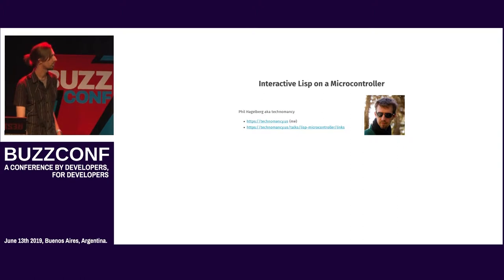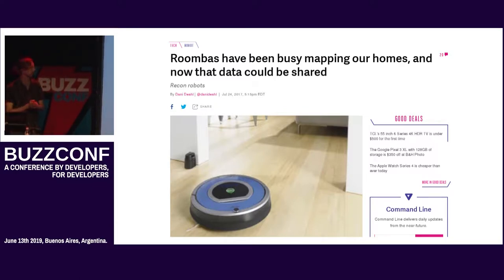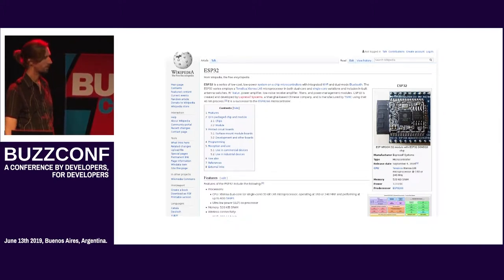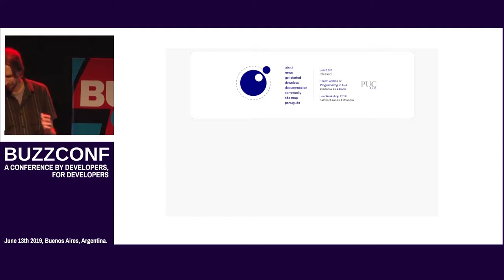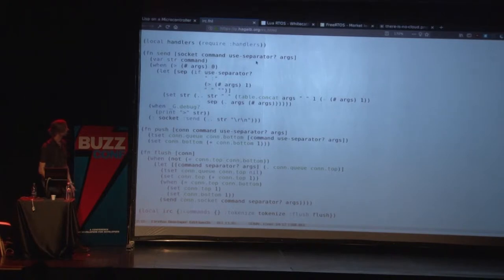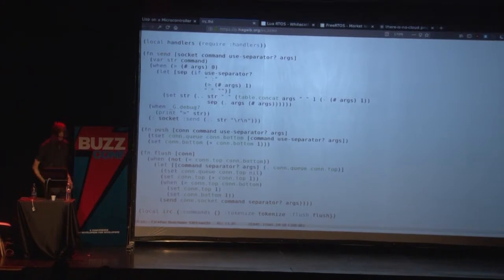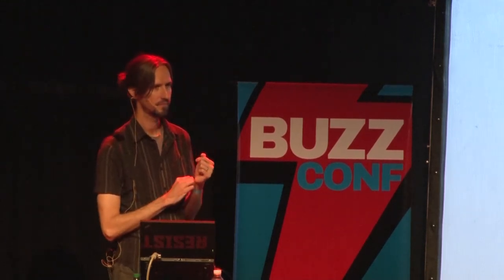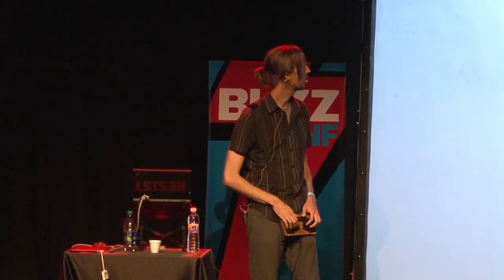BUZZCONF BA 2019 - Phil Hagelberg (A.K.A. Technomancy): LISP on a Microcontroller